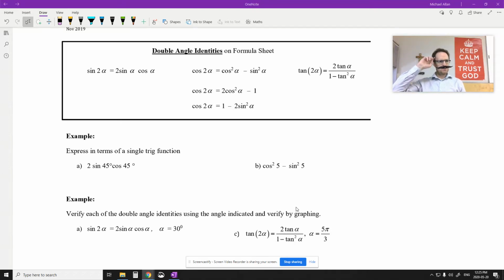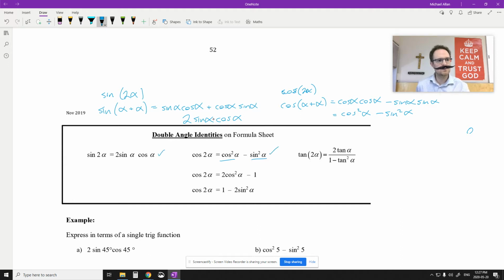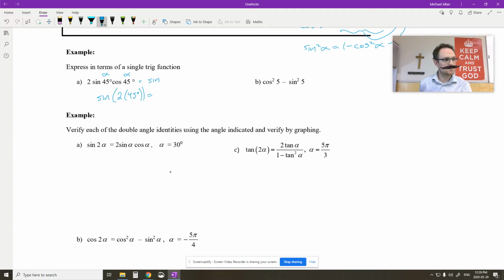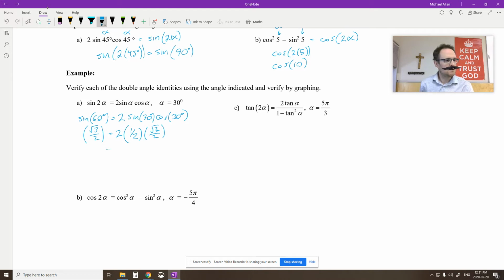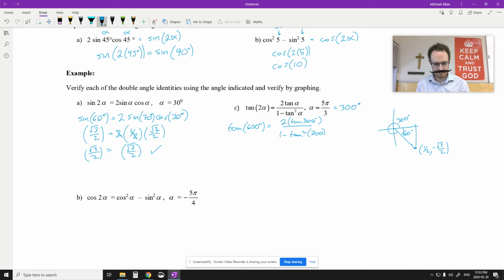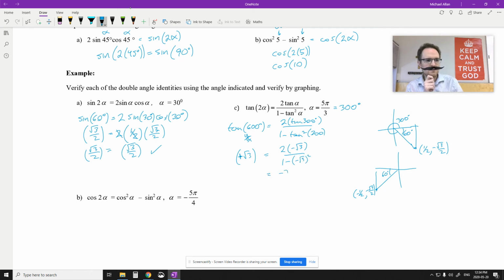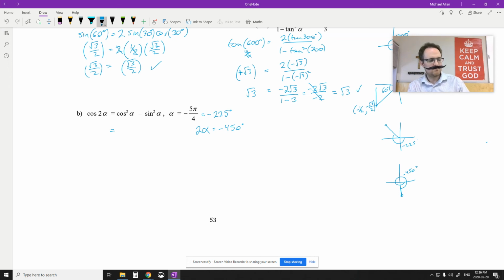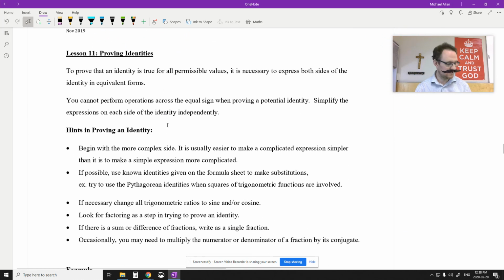Math 30-1 Sum and Difference Part 3